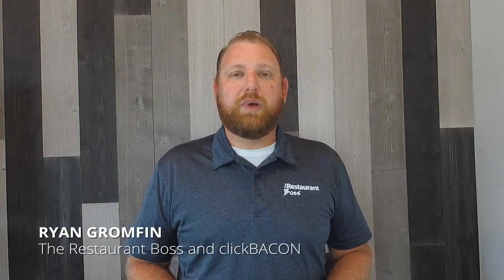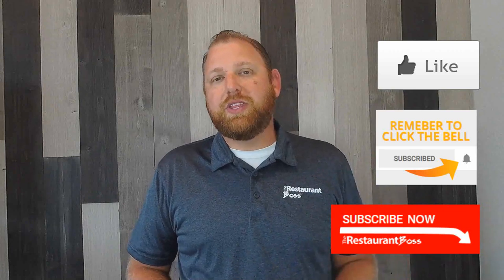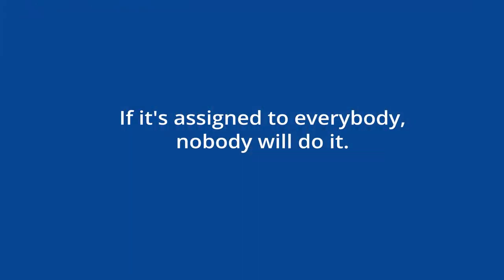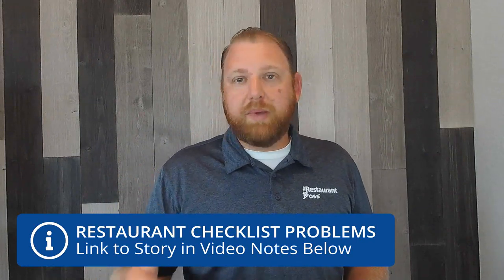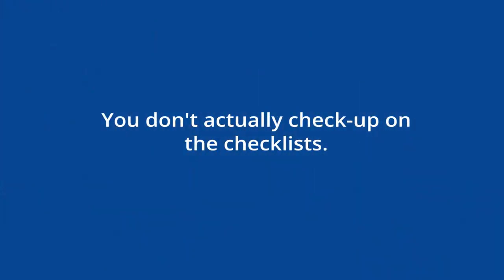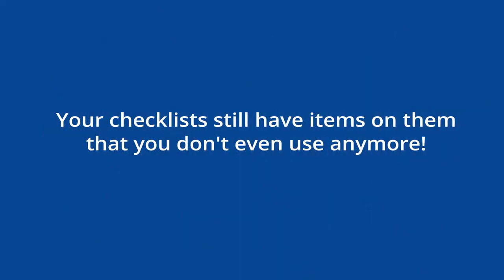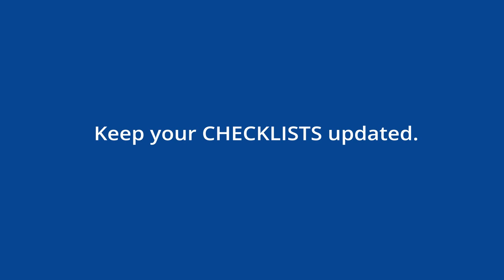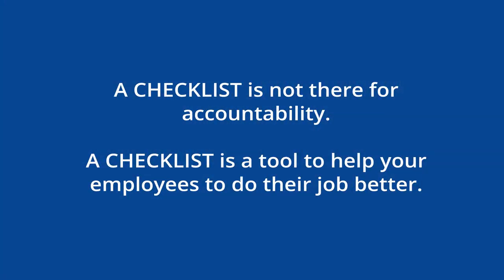The 5 Problems with your Restaurant Checklists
Restaurant Owners...Do you use checklists in your restaurant? If so, are they working for you? If not - why in the hell not?! They are the key to getting things done right and on time.

Also, please leave your questions or comments I will answer them all.

At The Restaurant Boss, I post weekly training tips for restaurants and bar’s.   Tips range from food and labor cost, to restaurant specific marketing and management.  I welcome you to check it out and sign up for my FREE video training series.

LET’S CONNECT!

Ryan Gromfin
The Restaurant Boss